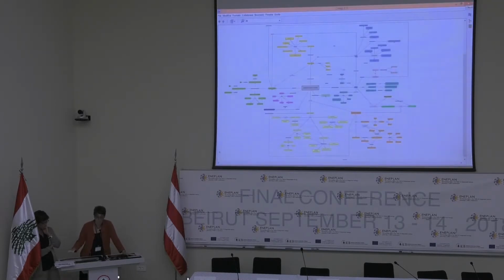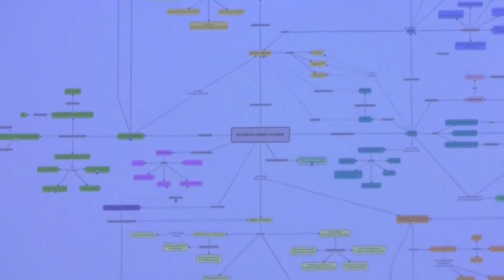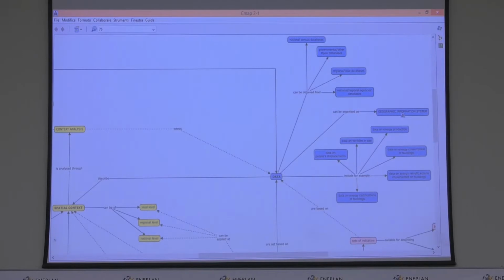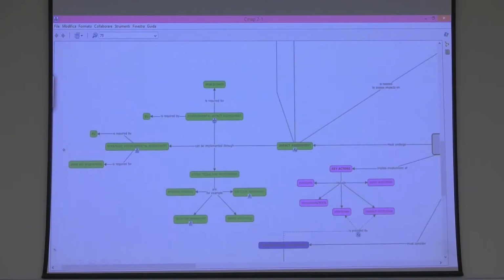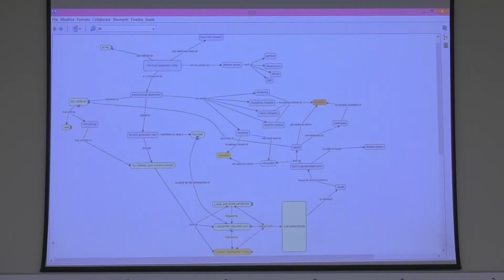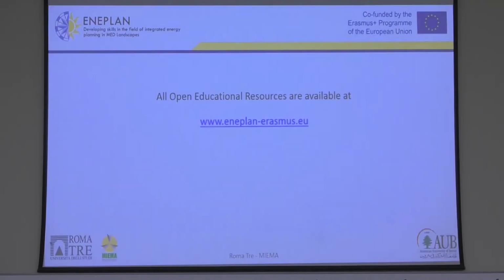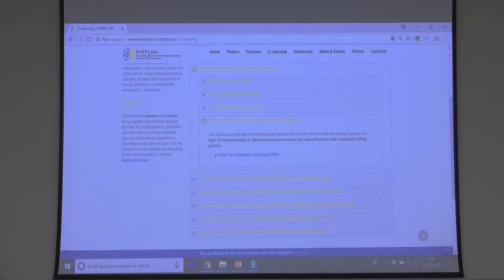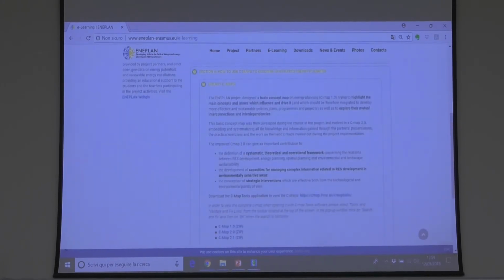Panel 5: ENEPLAN & Concept mapping: Project Results